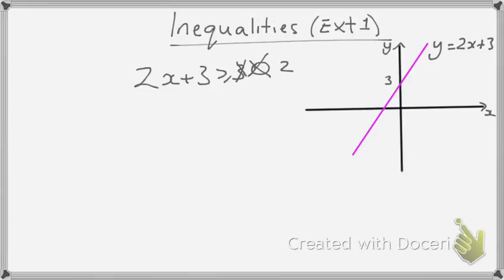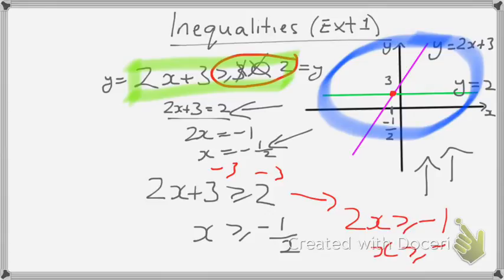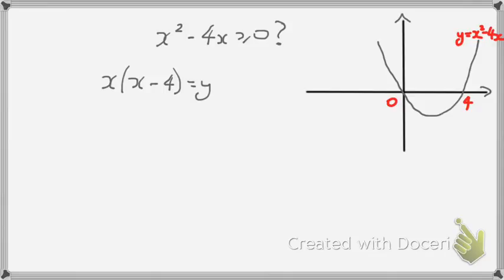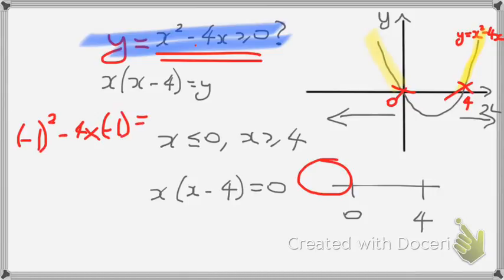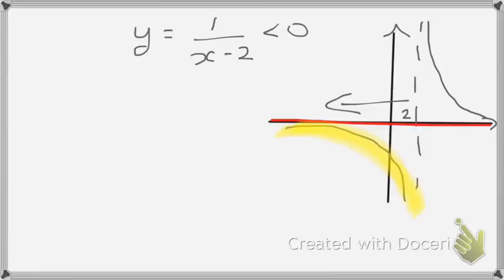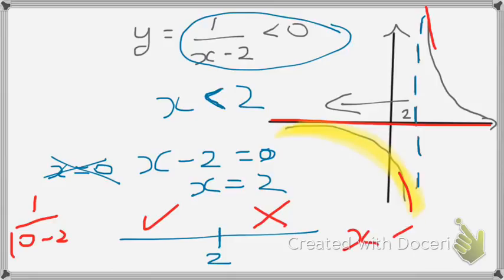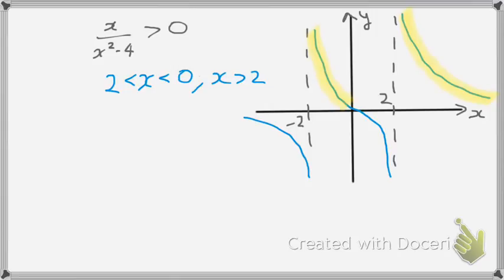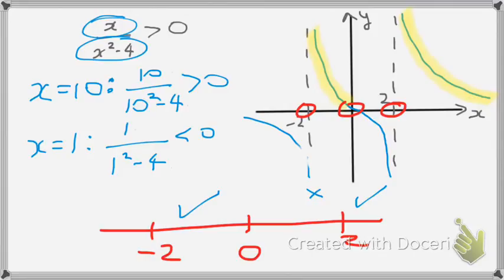Inequalities - ext 1